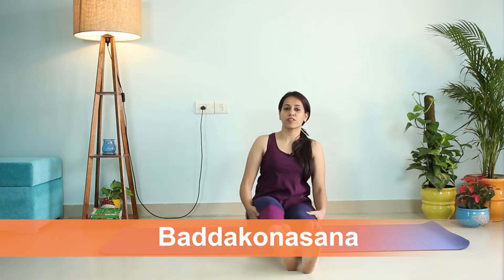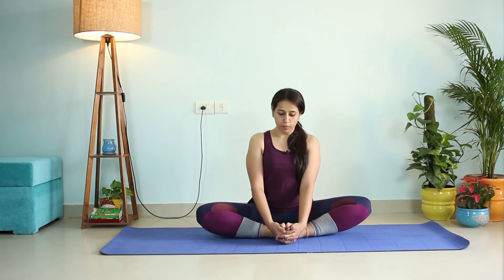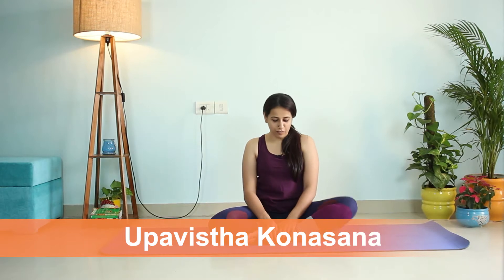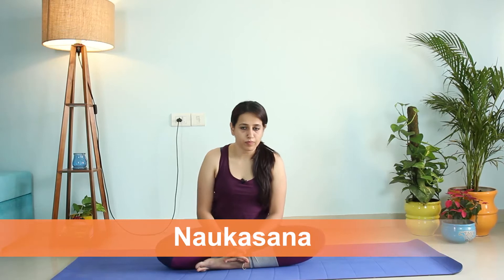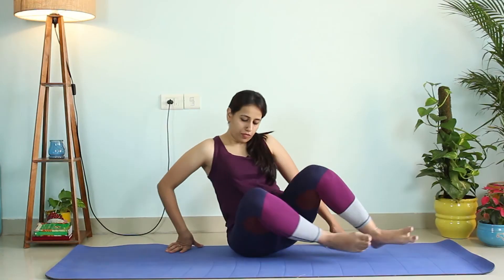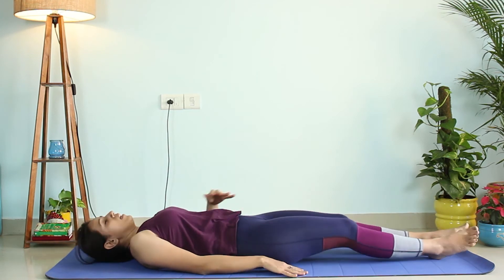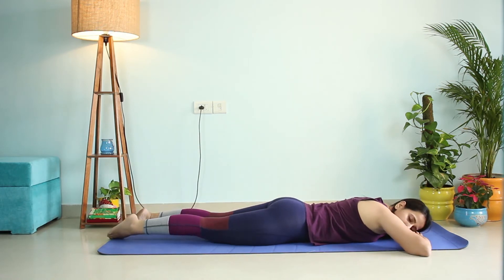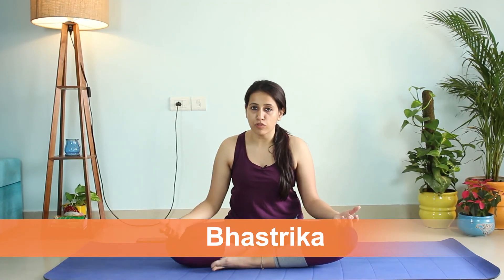6 Effective Yoga Asanas To Cure PCOD/PCOS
6 Effective Yoga Asanas To Cure PCOD/PCOS | Cure PCOD/PCOS